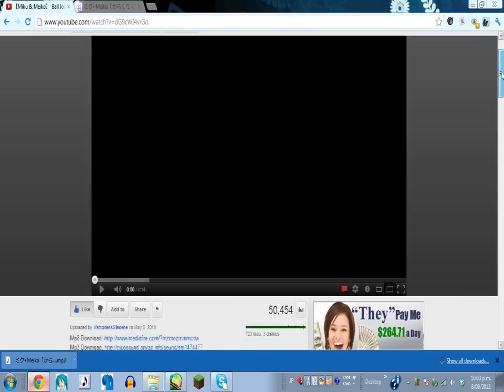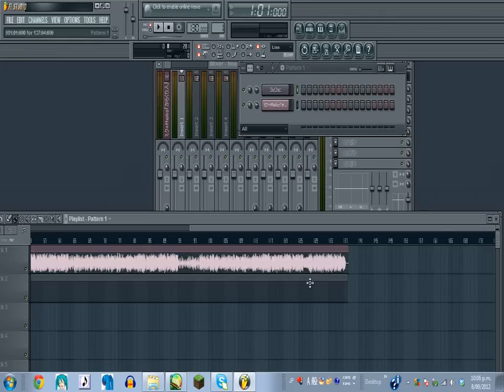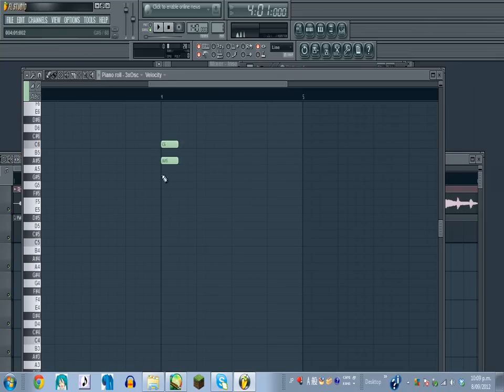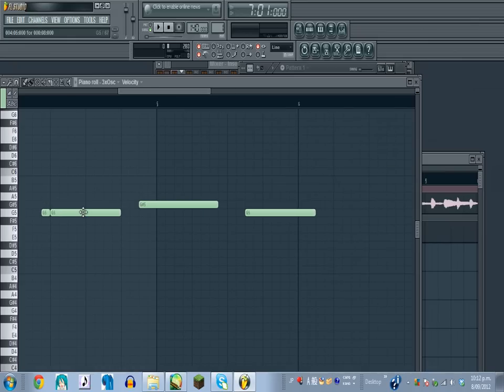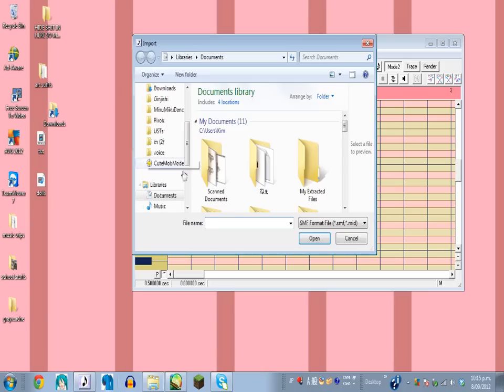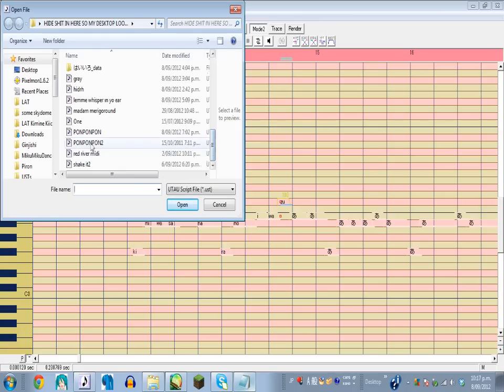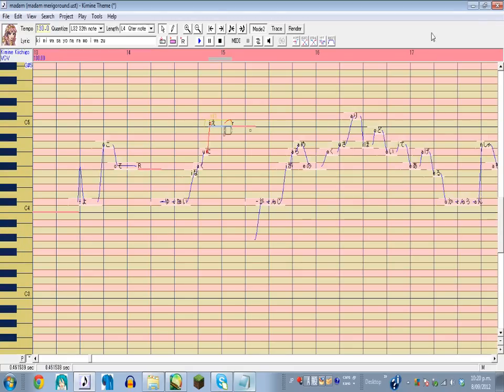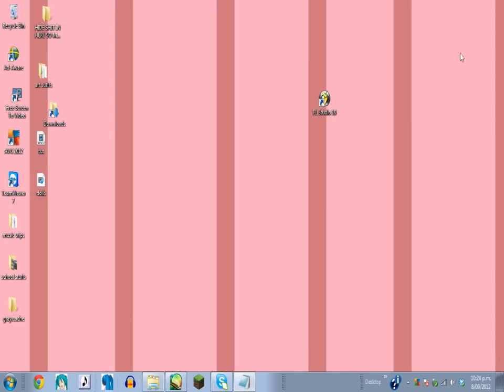~*How EchoBlossom123 makes her USTs*~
SO GUYS DID ANYONE WANT A REALLY BADLY MADE UST TUTORIAL? :D //shot

HD please ;u; it makes things easier to see.

omg I hope this gets my process across to you guys ;A; I suck at explaining, so yeah you'll probably have questions- feel free to ask for my skype if you're interested in a join.me session where I go through things better with you;;

this is my process- it does take some practice, and at times it will be fustrating! but I can say without a doubt that the hardest UST you will ever make will be your first- it only ever gets easier! ;;u;;

Useful links
a brilliant tutorial that basically taught me how to make usts ;w;

- a very useful tutorial (showing a different process to mine) from a talented experienced ust maker!